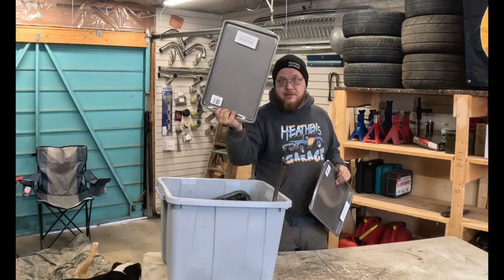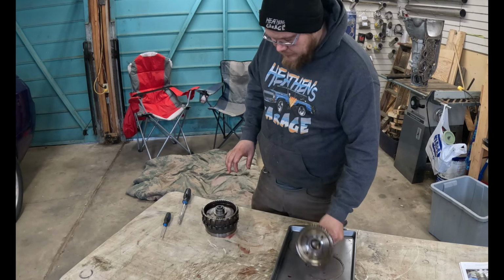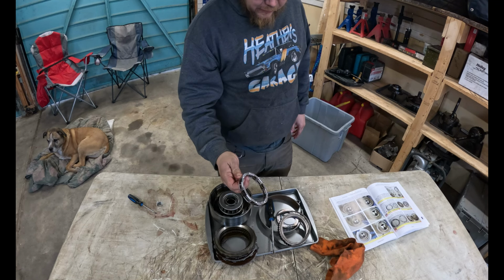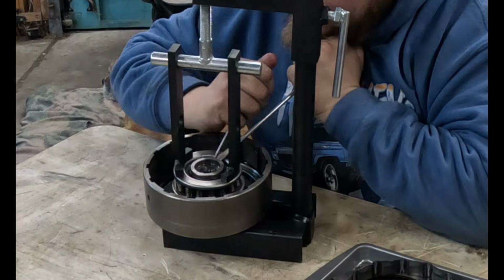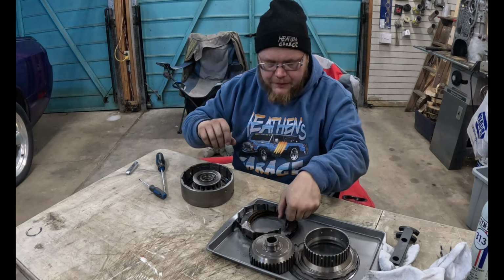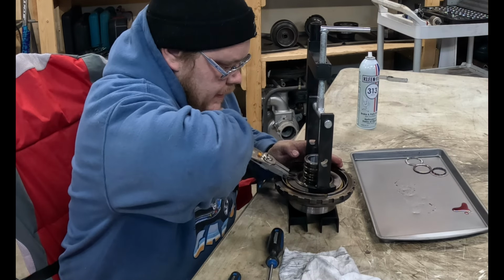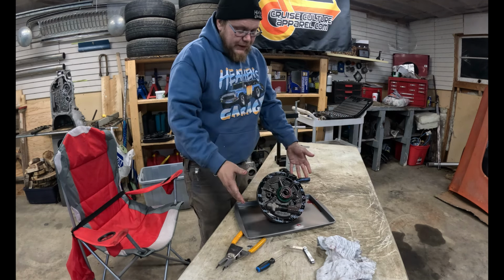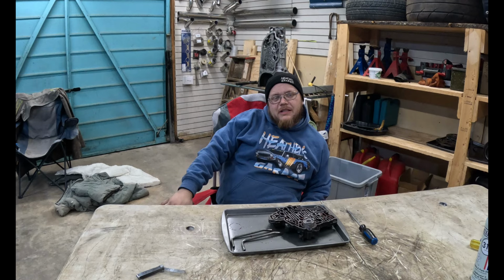Inside the Turbo 400 Transmission: How It Works, Disassembly & Diagnosis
If you want to check out this week's channel of the week visit:

If you want better advice than I can offer on how to rebuild a transmission visit:

Today we are pulling every piece apart on our tore down TH400 transmission to find out what went wrong and what parts we need to order.

Here at Heathen's Garage we try to entertain through misfortune and incompetency. If you enjoy watching a redneck bumble around in a barn this show will be for you!

Most of the procedures shown are not recommended for your own use, but we do our best to keep it real by doing the thing that we are showing. If we show a shoddy repair on the channel, we want you to be able to see it on the vehicle as it sits on the street--- most likely broke-down and leaking fluids.